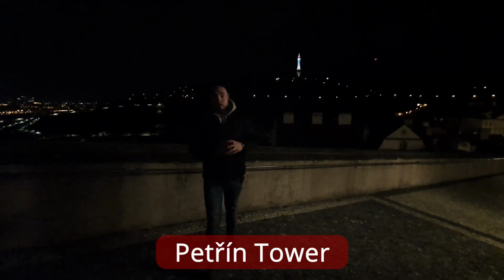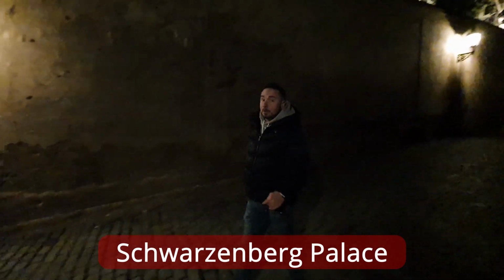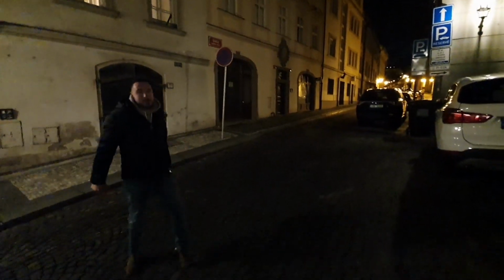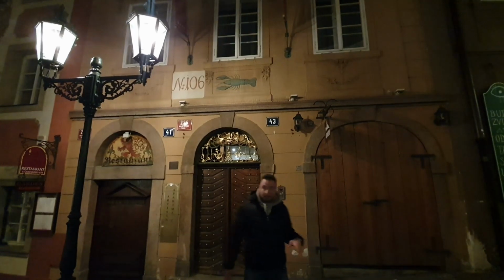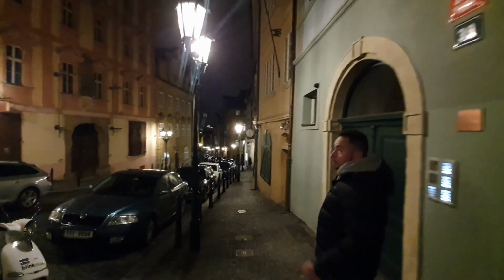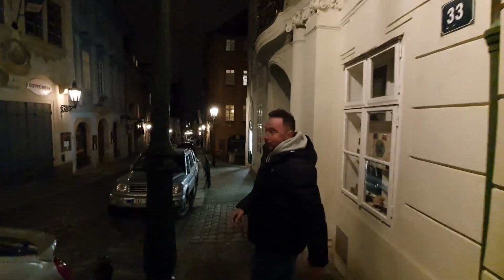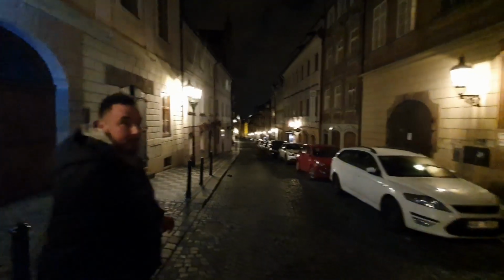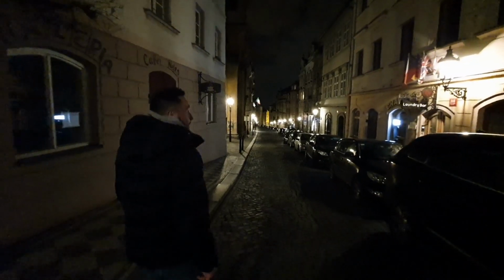Nerudova Street At Night | Prague Tour Guide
In this evening video we will take you down the Nerudova Street, the most beautiful baroque street in Prague.

For more information on virtual and in-person tours visit our

Intro: (0:00)
Petřín tower: (0:28)
Swarzenberg Palace: (1:15)
Nerudova street: (1:45)
Bretfeld Palace: (3:55)
Nerudova street: (4:35)
Outro: (9:11)